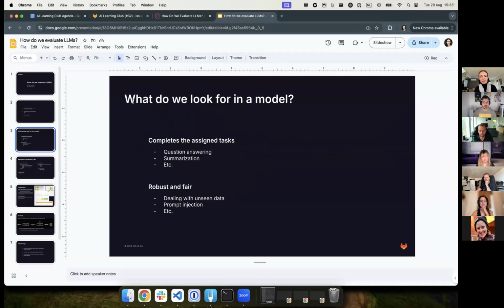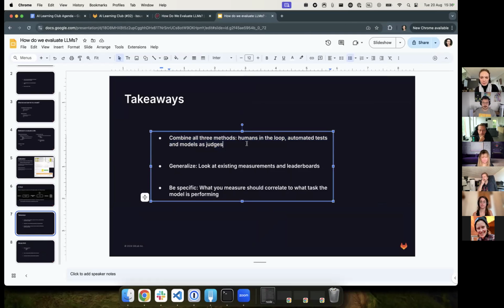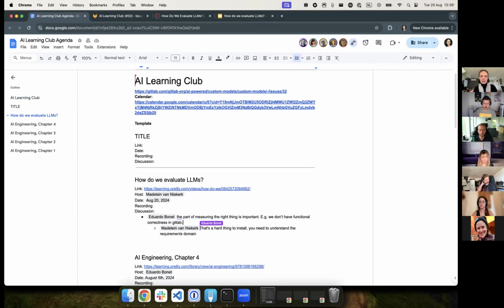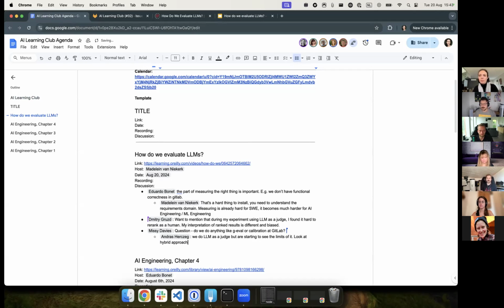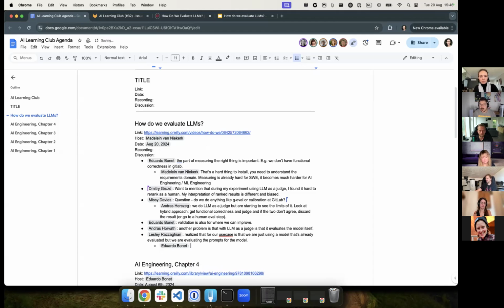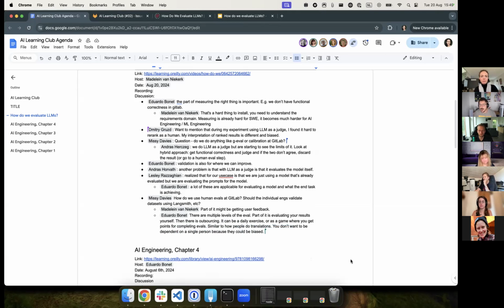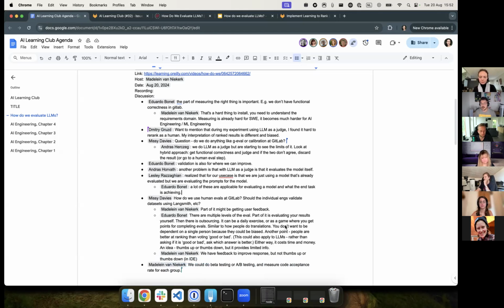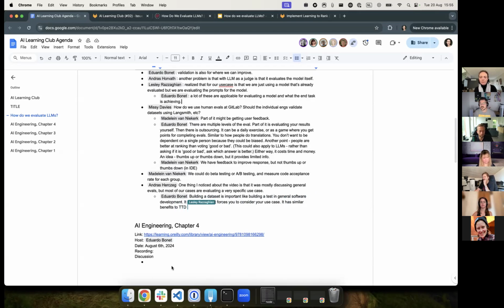GitLab AI Learning Club - LLM Evaluation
GitLab AI Reading Club, discussing the video 'How do we Evaluate LLMs' from O'Reilly